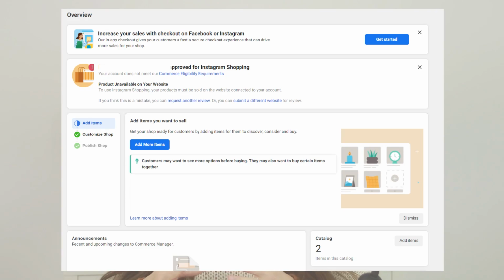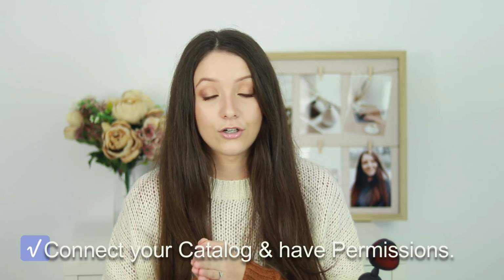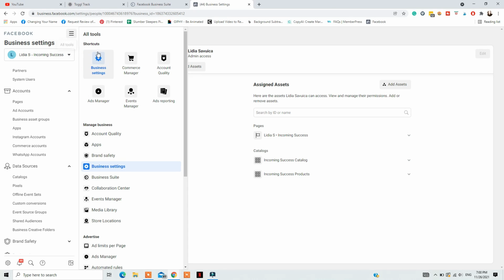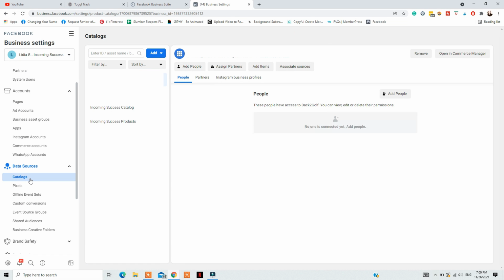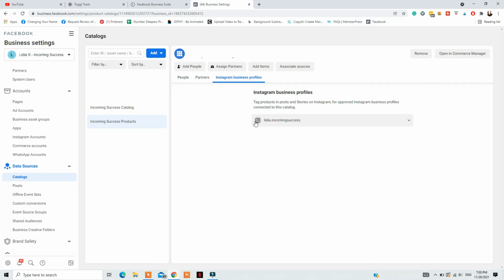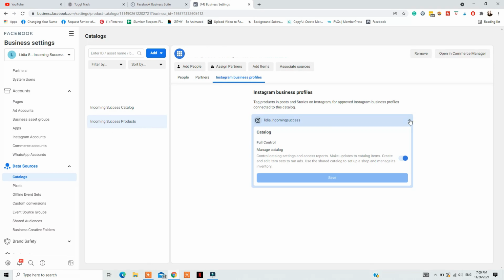Instagram Shopping Errors & Solutions! Fix Shop & Facebook Commerce Manager for Product Tagging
What are the Instagram Shopping Errors that can come up when trying to Enable Instagram Product Tagging on your Business or Creator Account? In this Video, I will tell you exactly what they are, as well as How to Fix them and Simple Solutions for all of them!

The Instagram Shop Enabling Process can become quite a frustrating one if you don't know what to do with the Errors that come up in Facebook Commerce Manager and the Sales Channels.
That is why, in this Video, I go through the Basic Errors that come up on Facebook or Instagram when trying to Tag Products in posts and create a shoppable feed - and the Solution for each of them.

// TIMESTAMPS:
00:00 Intro
00:19 Products are unavailable on your Website
01:51 Account Presence not Established
02:45 Domain is not Verified
03:37 Shop is Approved, but Products are not Visible
04:58 Commerce Account Rejected, Policy Violations
06:18 Outro

Instagram Product Tagging
Instagram Shoppable Posts
How to enable Instagram Product Tagging
Instagram Business
Shoppable Posts
Product Tagging on Instagram
Shoppable Instagram
Product Tagging
Instagram Shoppable
Instagram Shop
Shop on Instagram

"No weapon forged against you will prevail, and you will refute every tongue that accuses you. This is the heritage of the servants of the Lord, and this is their vindication from me," declares the Lord."
—Isaiah 54:17